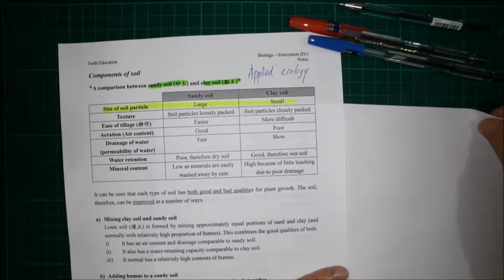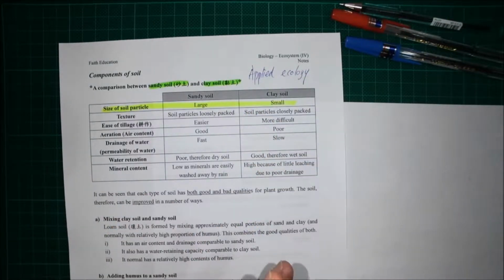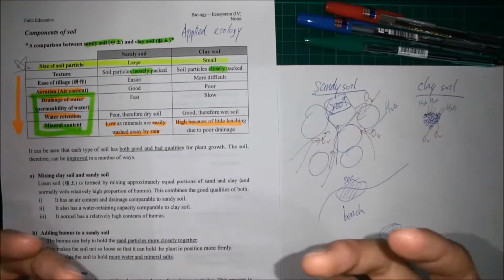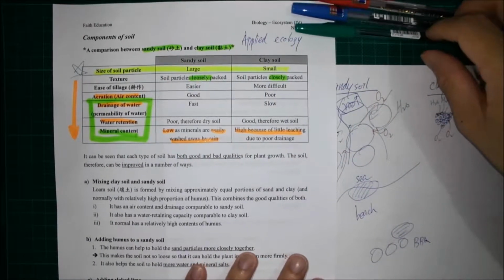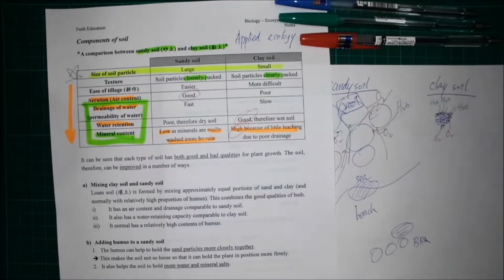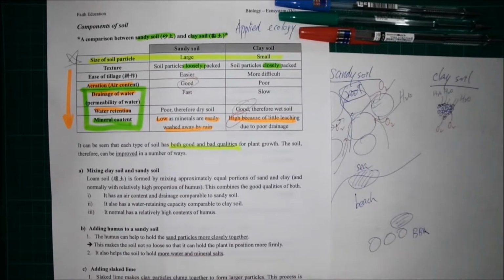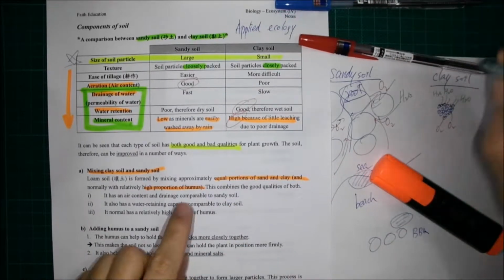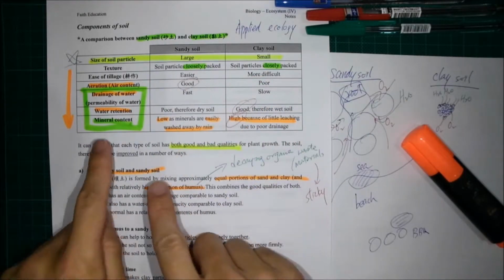DSE BIO │ Soil Comparison │ Faith Education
梁公語錄

也許你忘記了當初如何學懂站立和走路，然而，你的確嘗試過千次卻仍然享受整個過程。學習是一個認知的過程，而過程的背後自有一套有關學習的哲學，我們稱之為「學習如何學習」。頻道中的影片全部皆為啟發同學們學習的方法！
➘ 你會感興趣的影片:
1. 💋[BIO殺手的告白] 🌹│ 讀Bio乜都要死記？！│揭秘一招讓你學習生物上癮的實戰心法
3. 📌生物科最後提醒002 │ 全視技能 │ DSER必看溫習方法 │ 六大題型整合 │ 筆記任Down
4. 📌生物科最後提醒004 │ Bio寫文攻略 │ Essay變Easy │ 題型整合 │ 【筆記任Down】
5. 【初高中理科生必看】3V變項全掌握 3V Secrets │破解SBA│三位一體 Holy Trinity
生物化學 │ 通識教育 │ 生涯規劃 │ STEM教育
Biochemistry │ Liberal Studies │ Career and Life Planning │ STEM Education